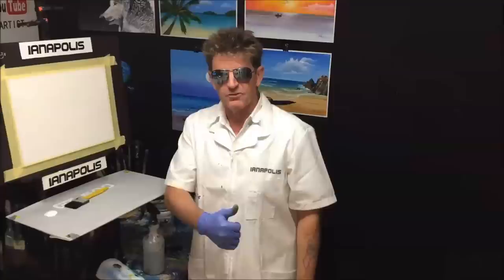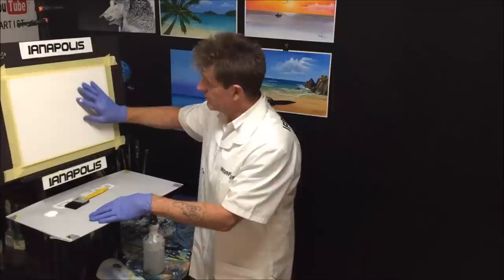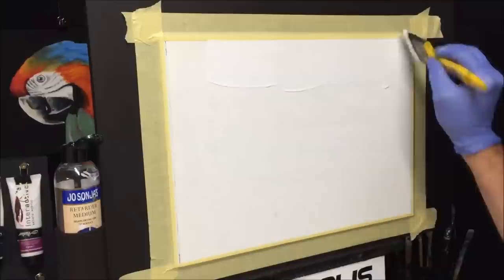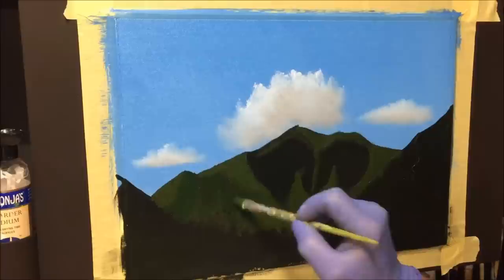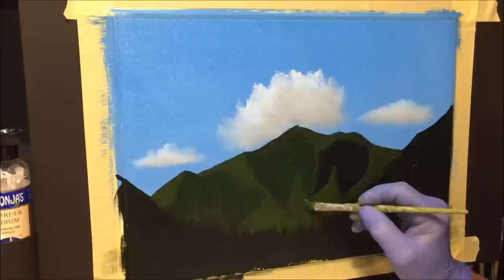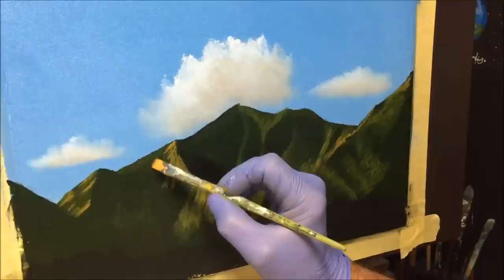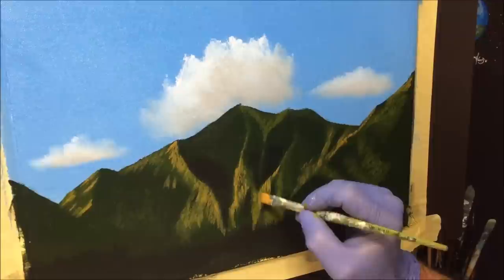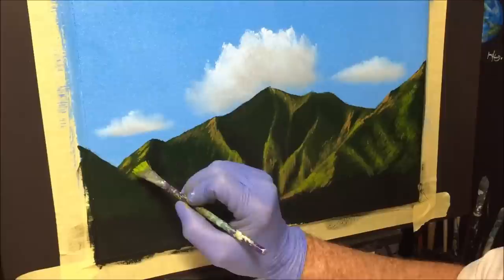#154. How to paint a tropical mountain ACRYLIC